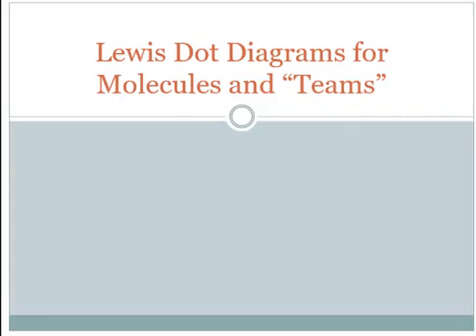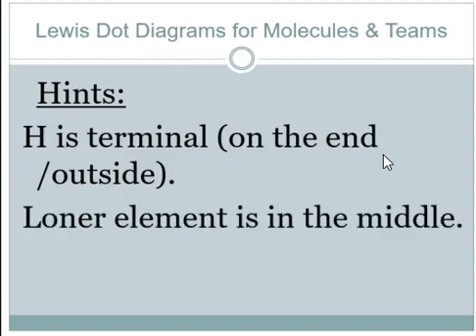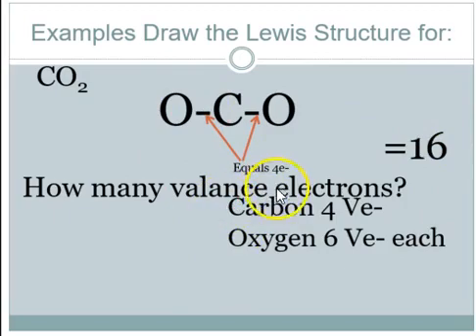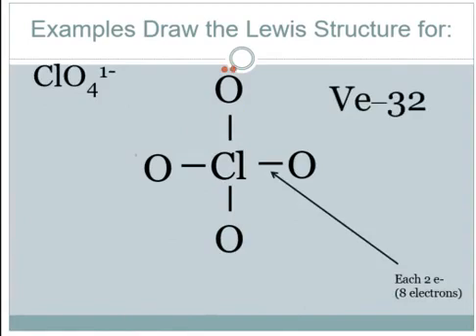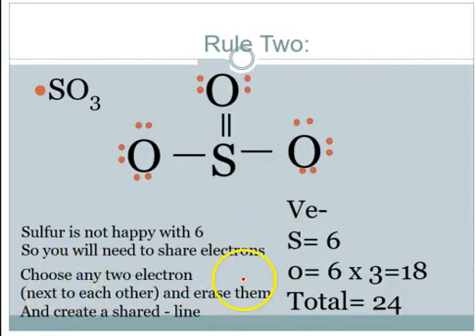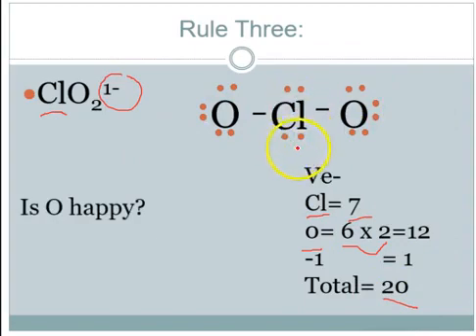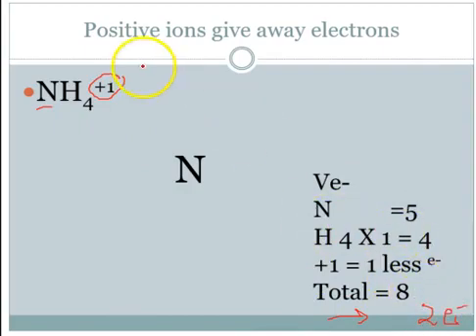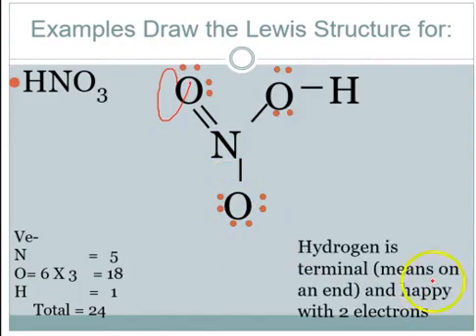Lewis dot for molecules and polyatomic ions